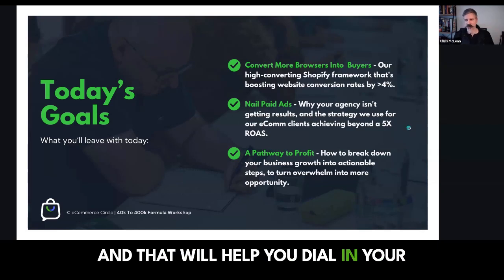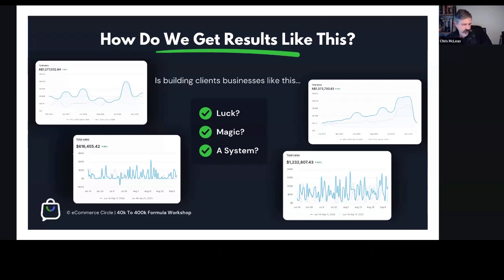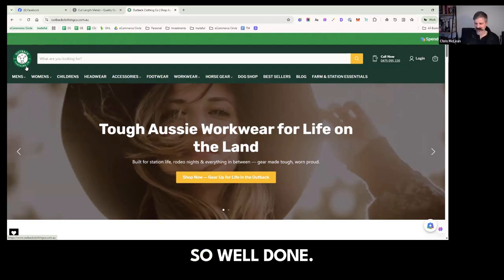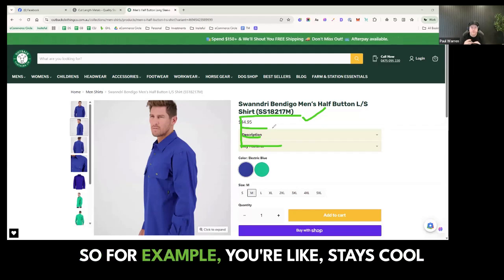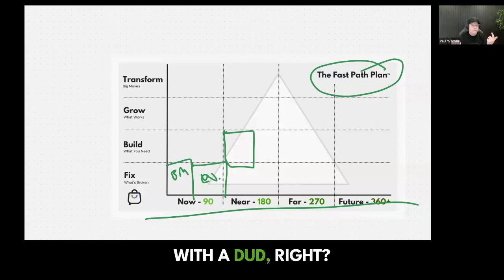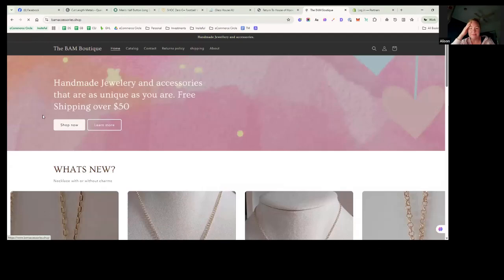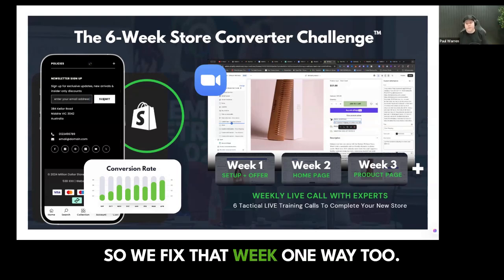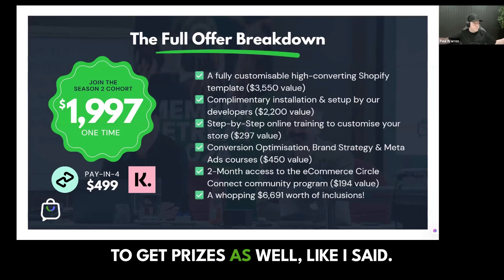Shopify Growth Secrets: What Actually Works in 2025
Ready to scale your Aussie Shopify brand from $400K/year to $400K/month?
In this workshop, we unpack the exact strategy that’s helping family-founded eCommerce businesses unlock serious scale — using what we call the More Orders Fast Path.

✅ Whether you're stuck at $30K/month...
✅ Have launched ads but feel your store isn’t converting...
✅ Or are tired of hiring random freelancers who don’t get results...

This is the game plan built for real, everyday founders who want consistent orders, not just hype.

👇 In This Workshop:

00:00 - Intro: Why most Shopify stores plateau
03:40 - The $400K Trap: Why you feel stuck
07:15 - Fragmentation is killing your growth
11:30 - The 3Ps that power scale: Platform, People, Promotion
16:50 - Behind the $310K month: Real breakdown
21:05 - The High-Converting Store Checklist
26:10 - What the best brands are doing differently
33:45 - Your next move: How to install the Fast Path into your store

⚡ Resources & Next Steps:

📈 Join the Next 6-Week Store Converter Challenge:
A live, step-by-step program to build a conversion-ready Shopify store from the ground up:

🎯 Join the Connect Program – Just $97/month
Tap into our expert team, coaching calls, Slack support, and tools built for Aussie eCommerce growth:

🔹 Join Our Free Shopify Facebook Group
Connect with 1,500+ founders and get feedback from the experts:

👥 Apply to Join the eCommerce Circle (Coaching Community)
For brands doing $30K–$500K/month looking to scale with proven support:

📣 Who This Is For:

✅ Family-founded eCommerce brands
✅ Aussie Shopify store owners doing $15K–$100K/month
✅ Founders sick of guesswork, random freelancers, and generic strategies
✅ Anyone wanting to turn their “just okay” store into a $500K/month brand

These are the actual steps we’ve installed into 100+ Shopify brands inside the eCommerce Circle — including clients doing $1M+/month.

This session offers a shopify tutorial to find your fast path plan to consistent Shopify orders and grow your online business. Learn effective facebook ads for ecommerce strategies to boost your shopify store and attract facebook ads for beginners.

Like the video if it gave you clarity.